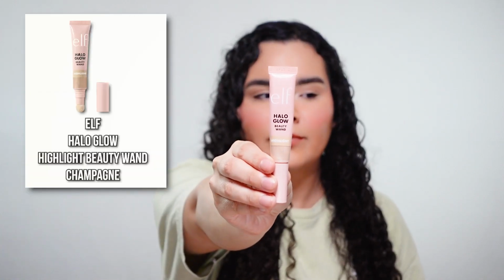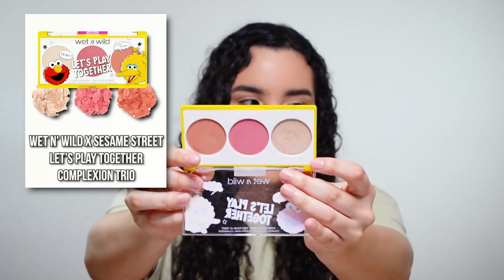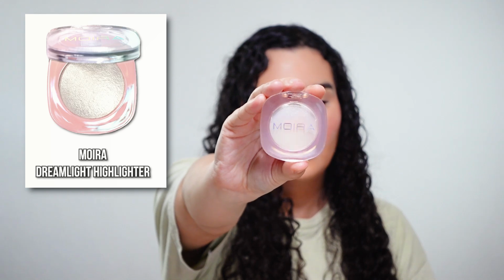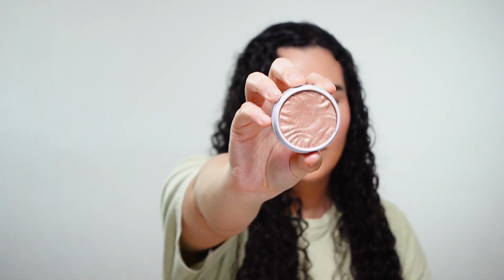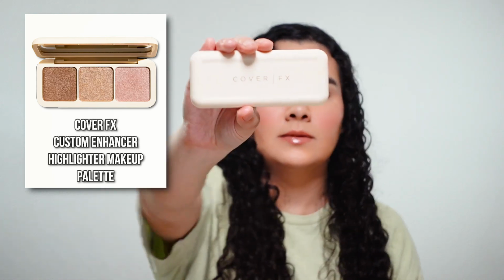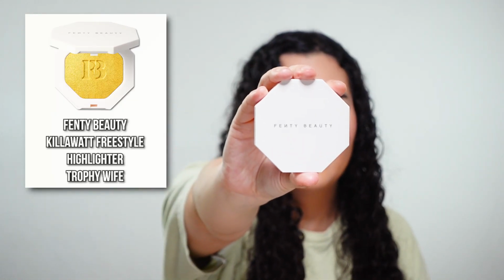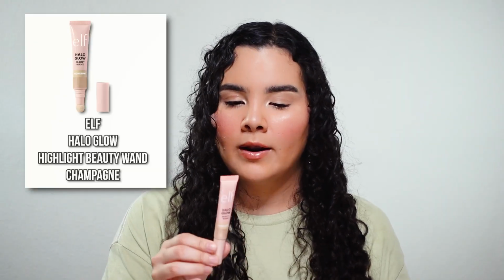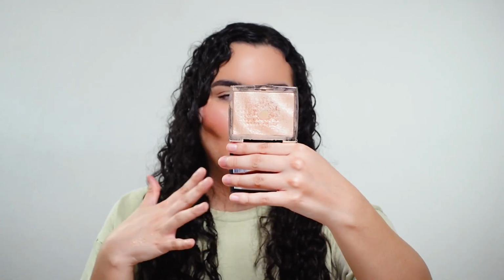MAKEUP HIGHLIGHTER COLLECTION | RANKING FROM WORST TO BEST DRUGSTORE AND HIGH END MAKEUP HIGHLIGHTER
Chapters:
0:00 - Intro
0:36 - elf Halo Glow Highlight Beauty Wand
1:44 - Makeup Revolution Vivid Baked Highlighter
2:44 - Wet N' Wild x Sesame Street Let's Play Together Complexion Trio
3:23 - Elegant Makeup Super Glow Highlighter (Malaysia)
4:24 - Moira Dreamlight Highlighter
5:07 - Moira Dreamlight Highlighter - Reckless Love
5:36 - Physicians Formula Butter Highlighter - Rose Gold
6:45 - J.Cat Beauty You Glow Girl Baked Highlighter
7:20 - Anastasia Beverly Hills Amrezy Highlighter
8:10 - COVER FX Custom Enhancer Highlighter Makeup Palette
8:59 - MAC Cosmetics Extra Dimension Skinfinish
9:52 - Fenty Beauty Killawatt Freestyle Highlighter
10:26 - My Ratings
14:01 - Final Thoughts